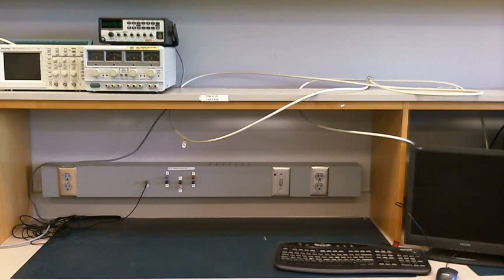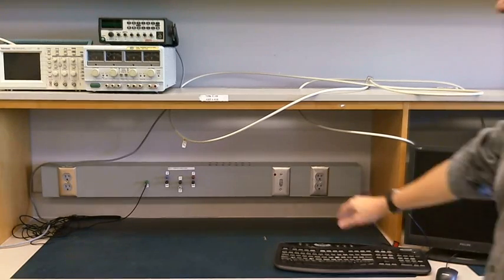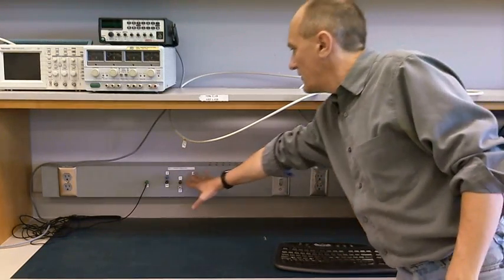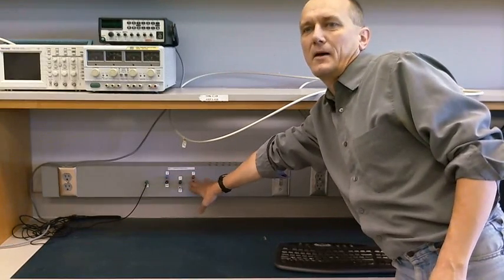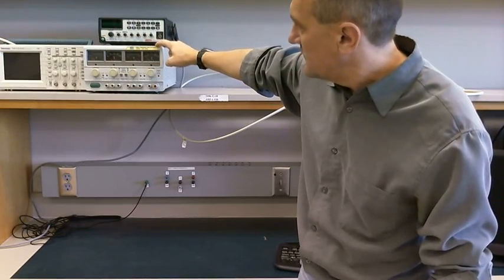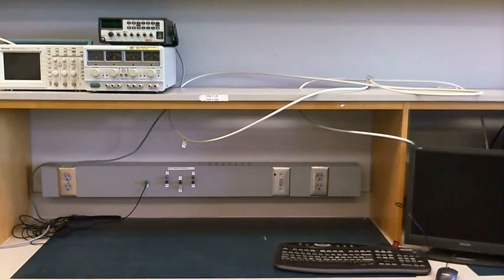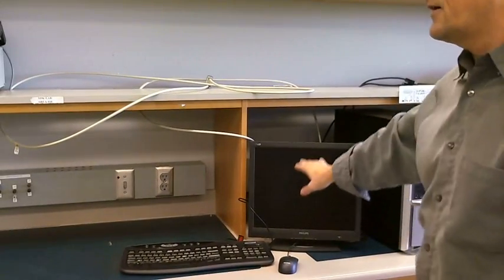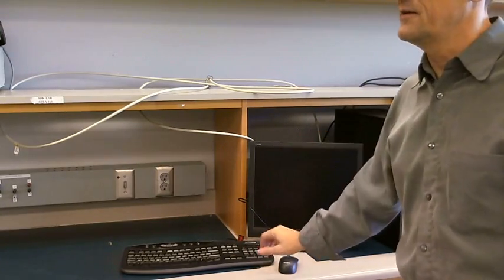N2082 bench layout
Layout of the lab benches in room N2082 at Wilfrid Laurier University